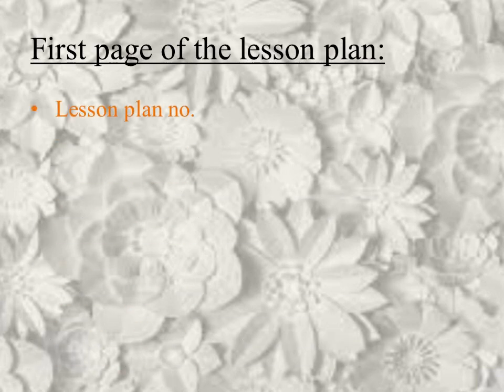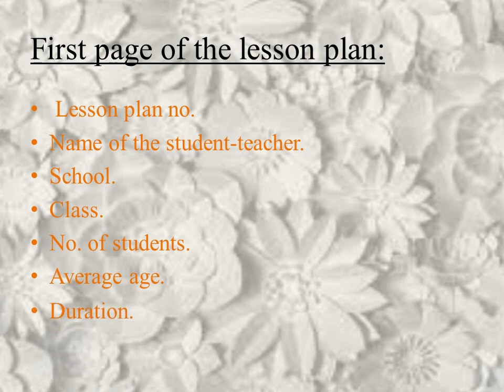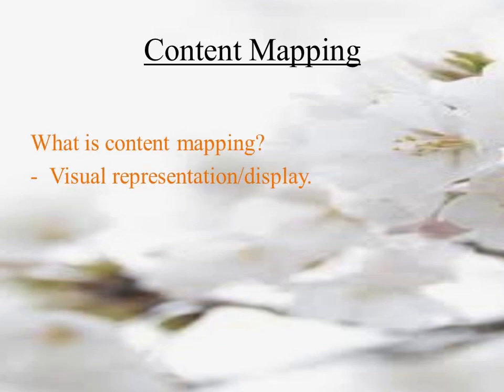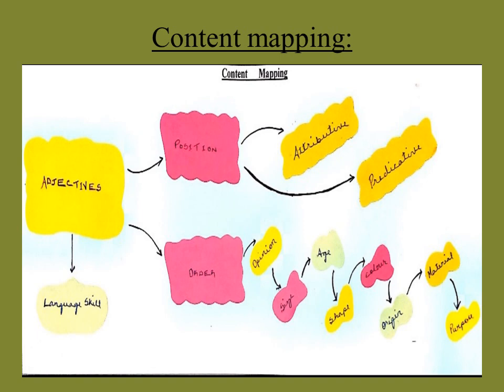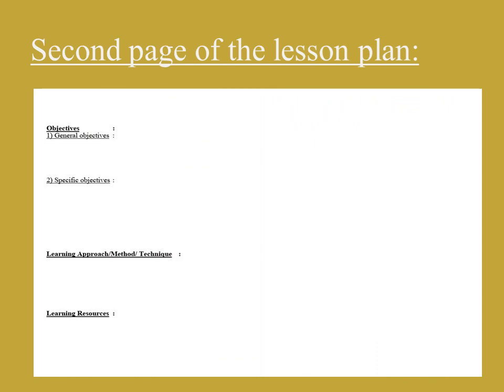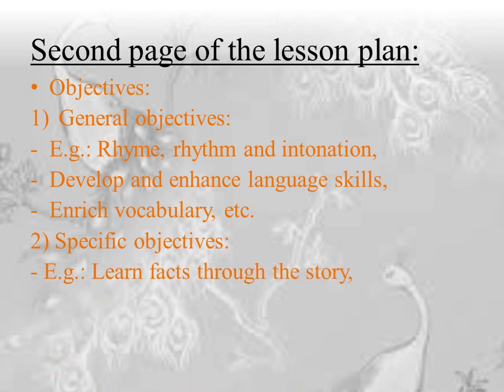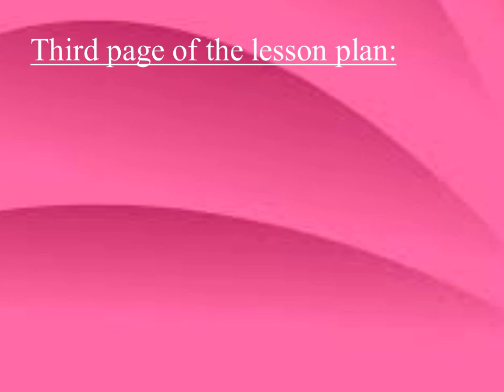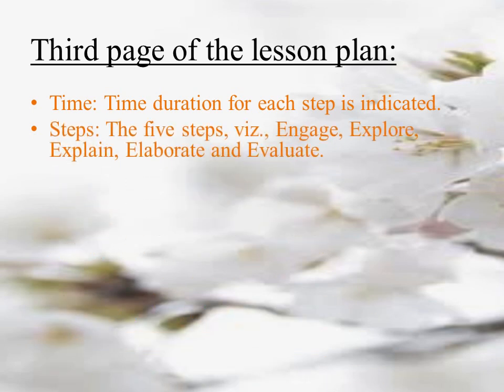Preparation of 5Es Lesson Plan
Brief explanation on how to prepare 5Es Lesson Plan meant for the D.El.Ed. 1st Year, SPIE.